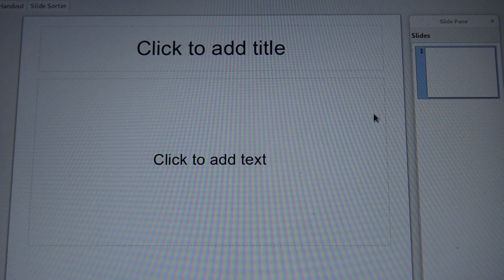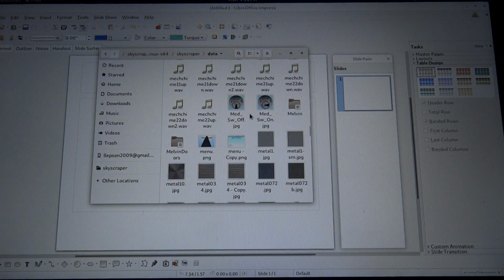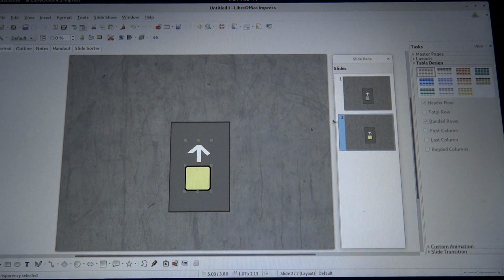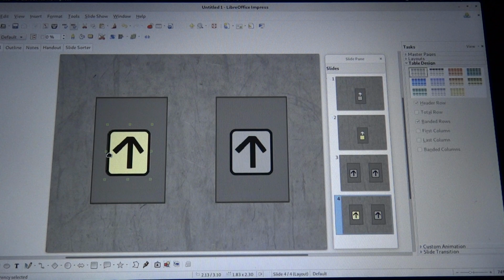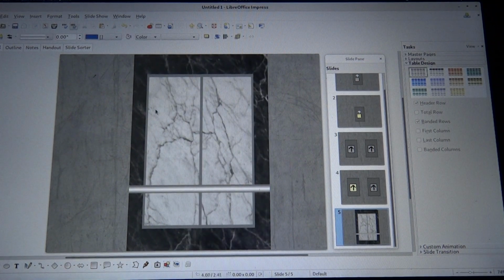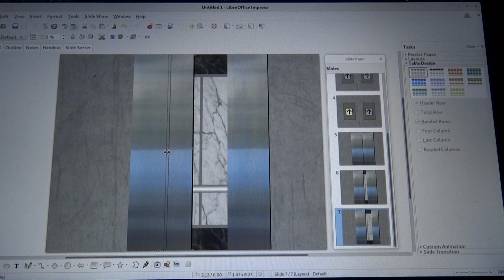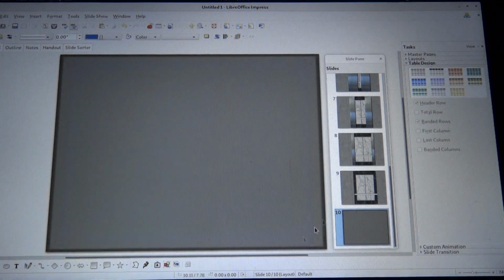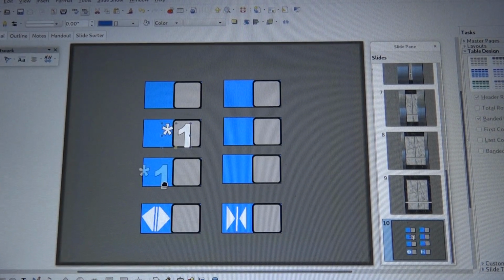(OUTDATED) How To Make An Elevator Animation Part 1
This works on PowerPoint & LibreOffice Impress! And this is part 1 of the howto! Please sit back, relax and feel free to follow along as I go through the tutorial!

Timestamps
0:00 Intro
0:39 Call Button
4:41 Cab & Doors
7:13 Fixtures & Brailing